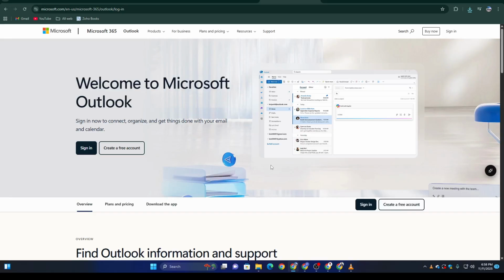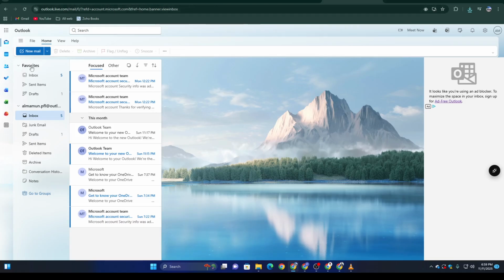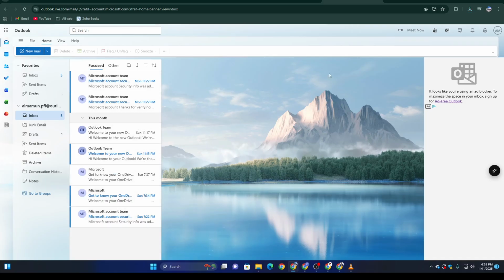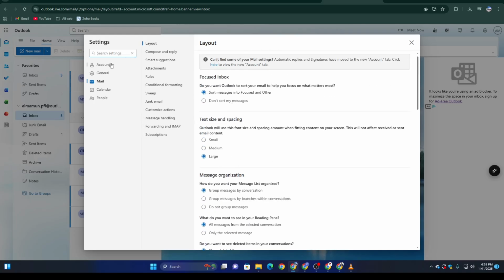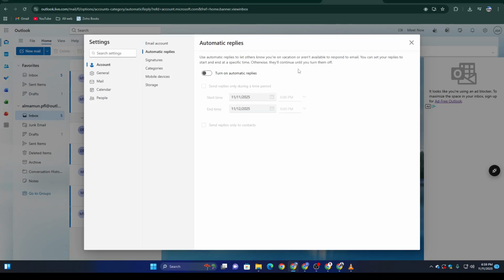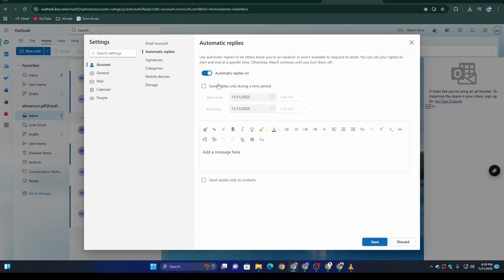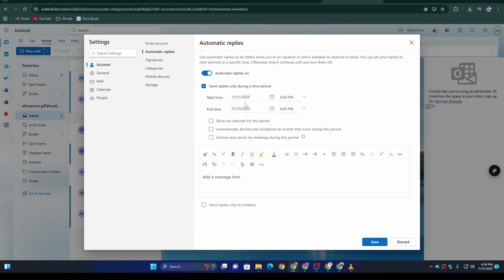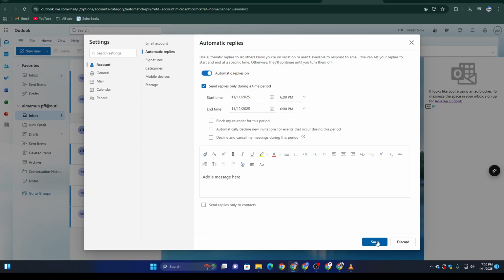How To Set New Outlook Out Of Office - 2025 (Full Guide)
How to Set New Outlook Out of Office
In this video, how to set new Outlook out of office is explained step by step for easy email management. You will learn how to activate automatic replies, customize messages, and schedule out-of-office notifications in the new Outlook. This guide also covers managing multiple accounts, editing auto-reply settings, and ensuring colleagues receive timely updates while you are away.